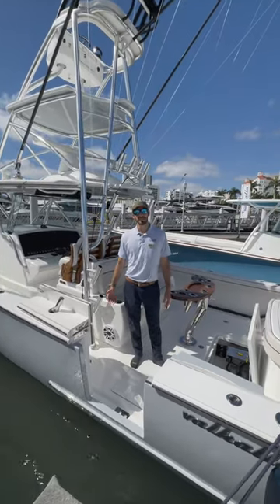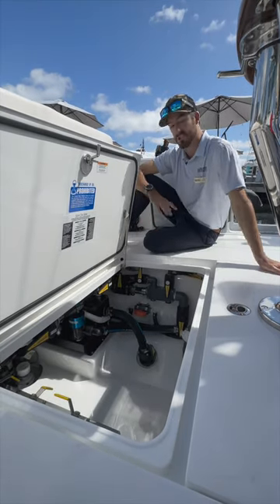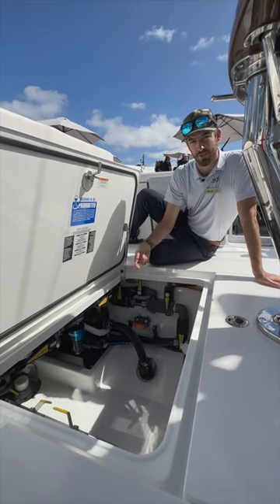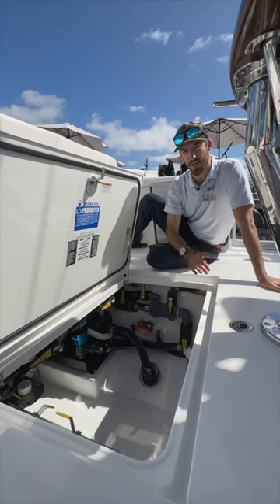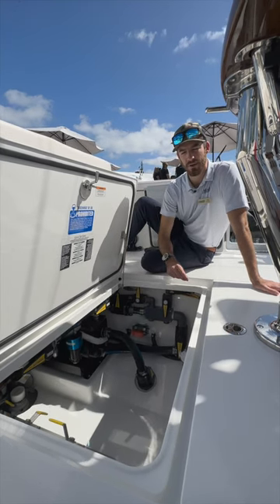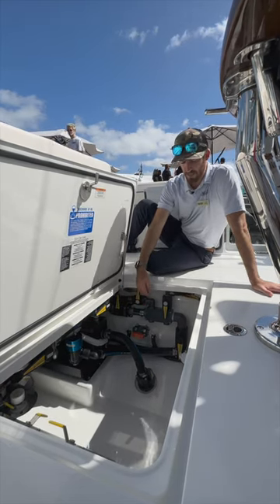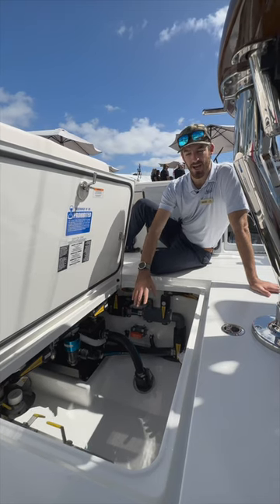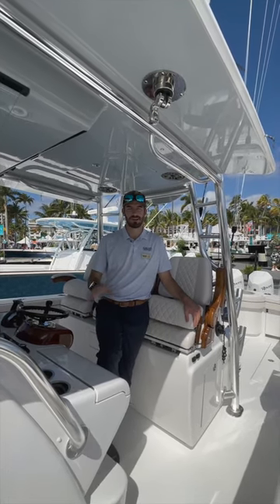Hooker Sea Chest on the 41 Valhalla Center Console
What is the Hooker Sea Chest on Valhalla boats? Unlock the mysteries of the Hooker Sea Chest aboard the V-41 with the expert guidance of Galati sales professional, Will Roohan, through his Valhalla V-Series Owner's Guide. Share your thoughts or queries in the comments below!

And if you want to discover more about the Valhalla V-Series,